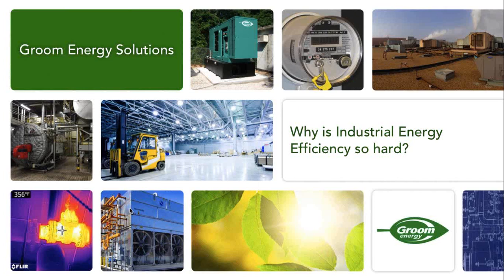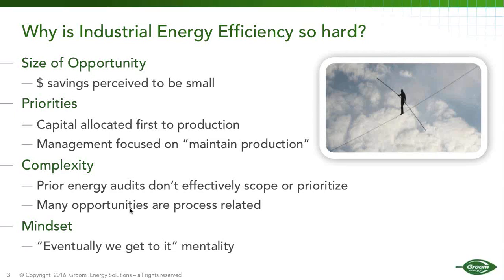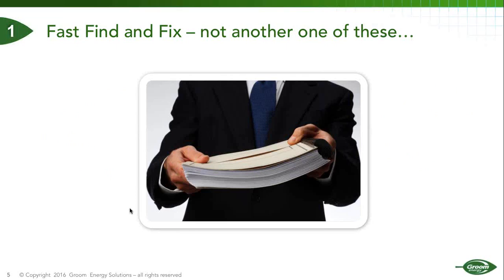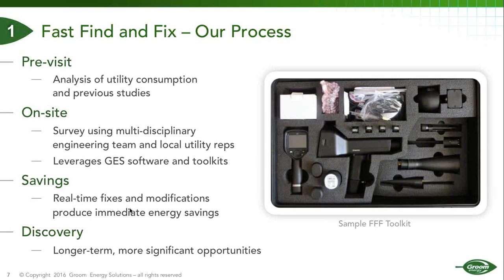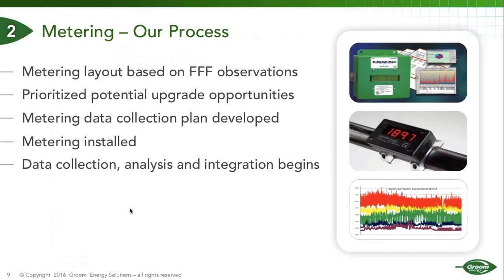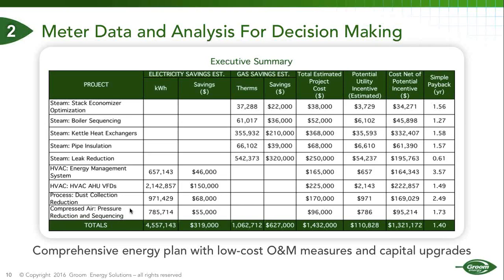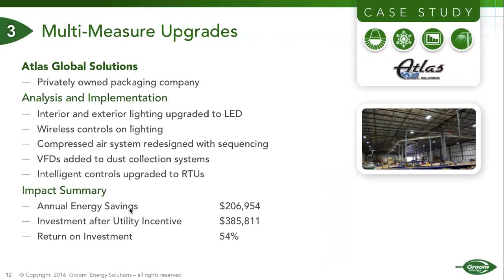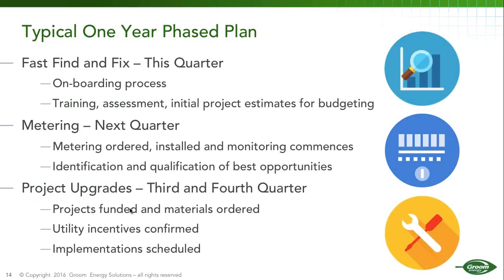UE Systems Complimentary Webinar - Why is Industrial Energy Management so Hard?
In this webinar, the question: Why is Industrial Energy Management so Hard, is discussed. This webinar is presented by Nick Balster.